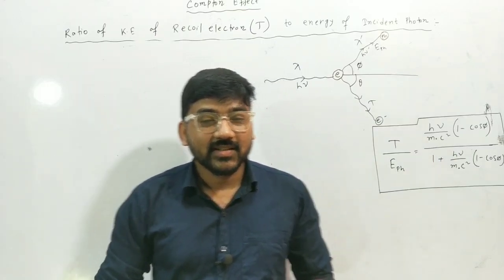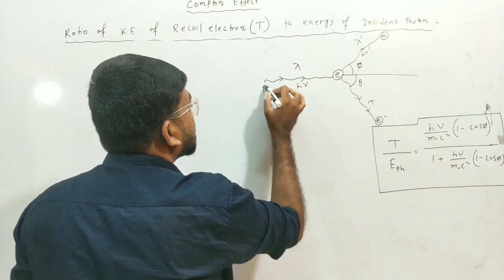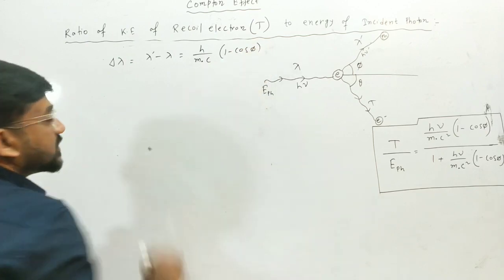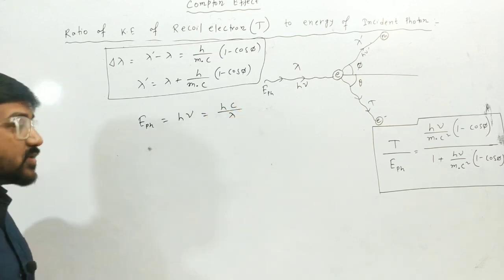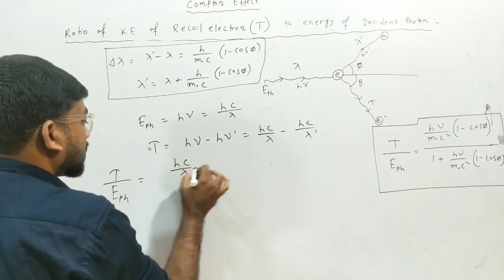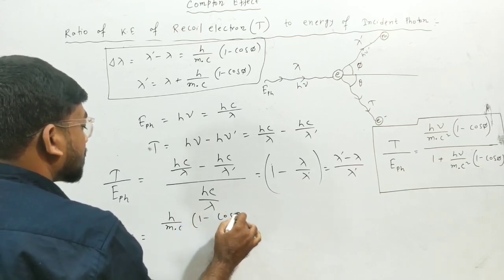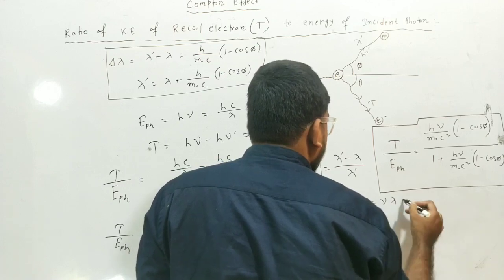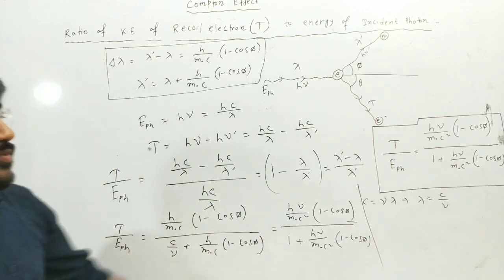Compton effect(kinetic energy of recoil electron/energy of incident Photon)//JAM//NET/GATE//Lec-07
Hello Everyone!

Here, in this video we will start with a new topic that is Important Quantum Mechanics.

This is the sixth lecture and the topic is important for most of the competitive exams such as JAM, JEST, NET, GATE.